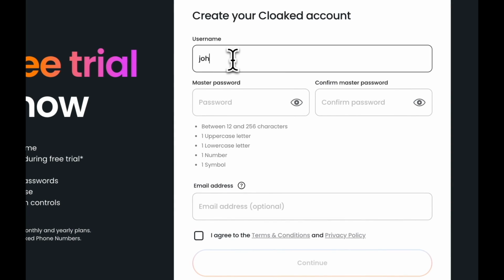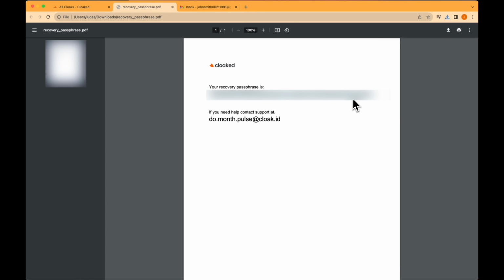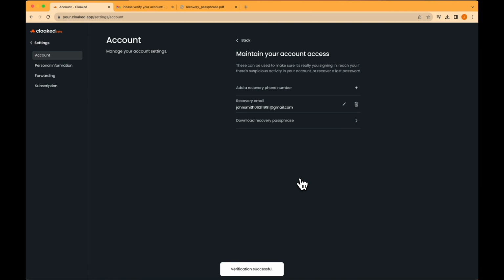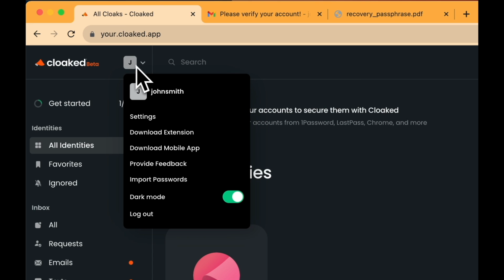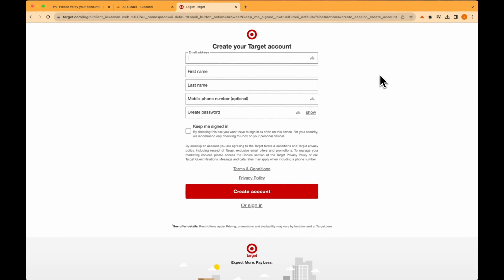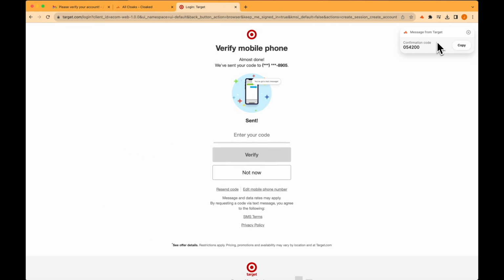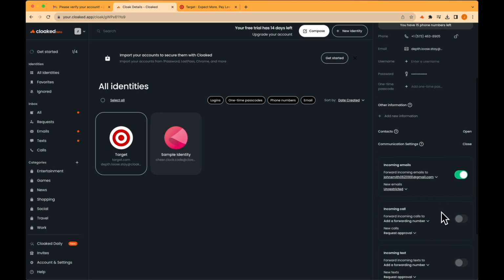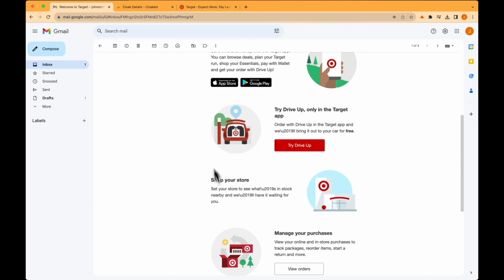Cloaked Onboarding Guide - Desktop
This video will give a quick tutorial on how to get started with your Cloaked account on Desktop and with the extension! This onboarding guide will show you how to set up the following processes via the Desktop and Extension:

0:00 Signing Up
0:37 Initial Tasks
0:50 Downloading and Saving Recovery Kit [ESSENTIAL]
2:03 Verifying your Email
3:00 Setting up Email Forwarding
3:59 Downloading the Extension
5:09 Creating identities with the Extension
6:55 Using the extension to easily verify Cloaked contact information
7:20 Viewing communications via the Inbox in the Dashboard
7:57 Controlling communications access and settings to a given Cloaked Identity
8:28 Understanding the value and functionality of inbox forwarding